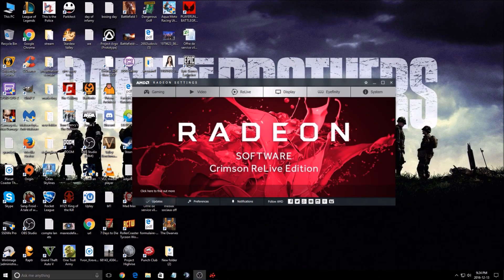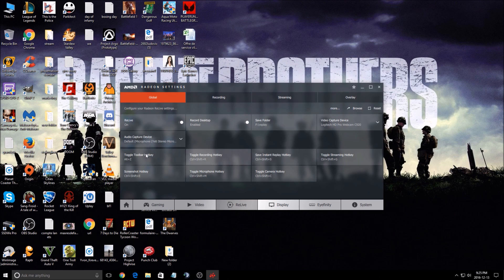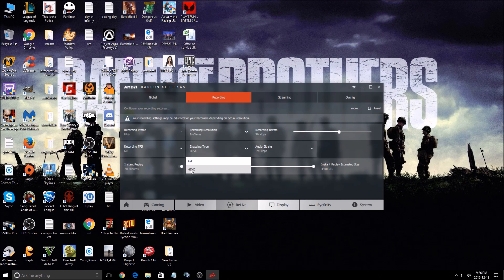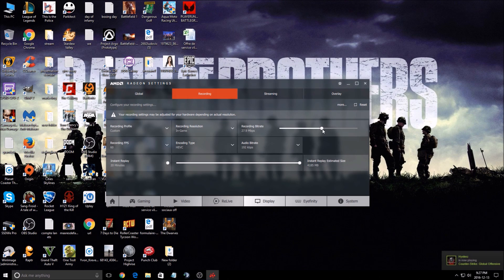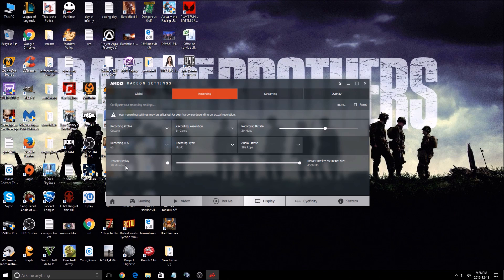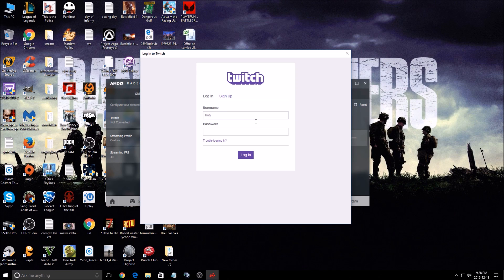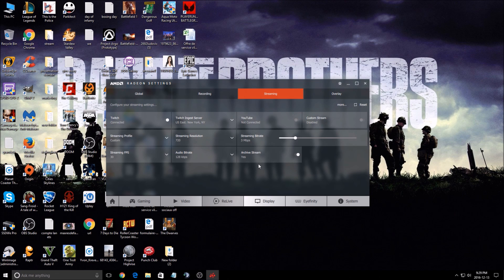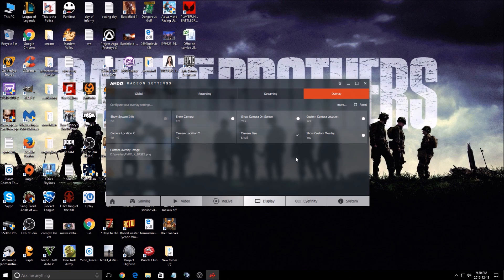How to Stream and Record with Radeon ReLive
Here is a quick tutorial on how you can stream with the new AMD Relive feature:

RX 480
RX 470
RX 460
Fury X
Fury
r9 390x
r9 390
r9 290
r9 290x

Radeon ReLive
Impact on the GPU:

- Up to 3% impact to average Frames Per Second while recording in World of Warcraft with Radeon ReLive ON vs. OFF1

- Up to 3% impact to average Frames Per Second while recording in Overwatch® with Radeon ReLive ON vs. OFF2

- Up to 3% impact to average Frames Per Second while recording in H1Z1: King of the Kill with Radeon ReLive ON vs. OFF3

- Up to 4% impact to average Frames Per Second while recording in Battlefield 1 with Radeon ReLive ON vs. OFF4